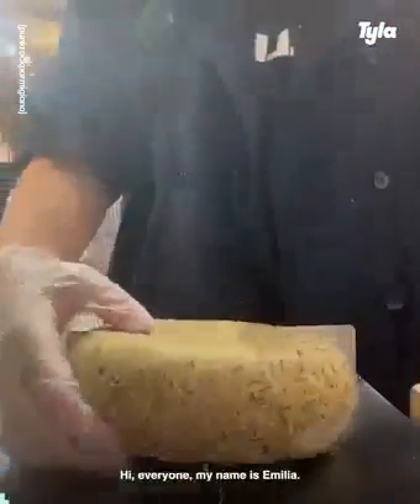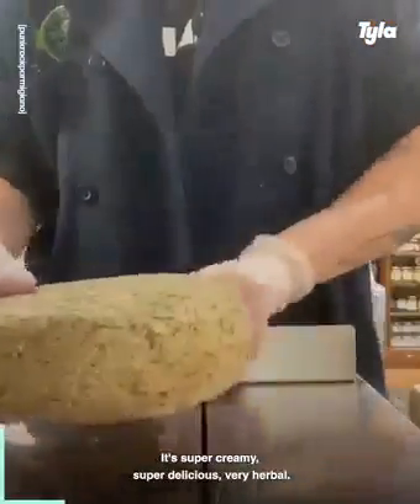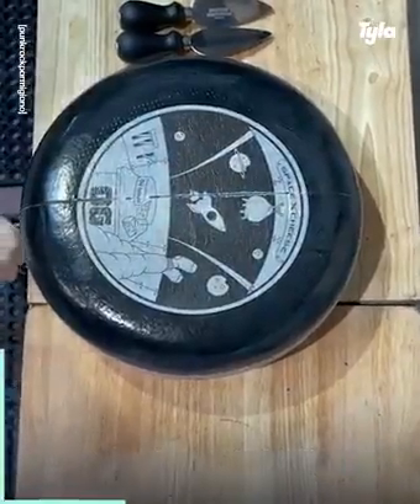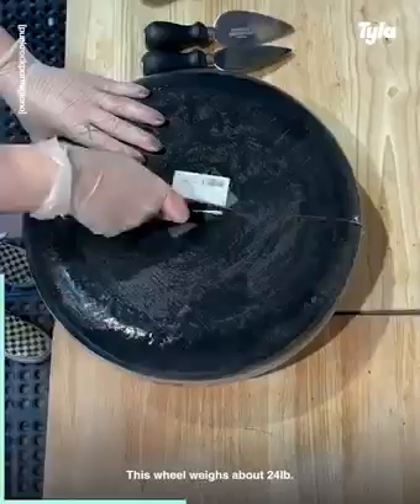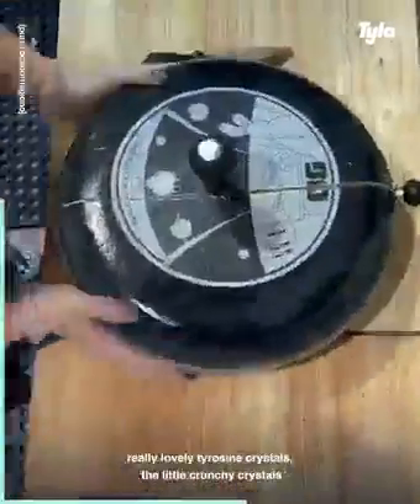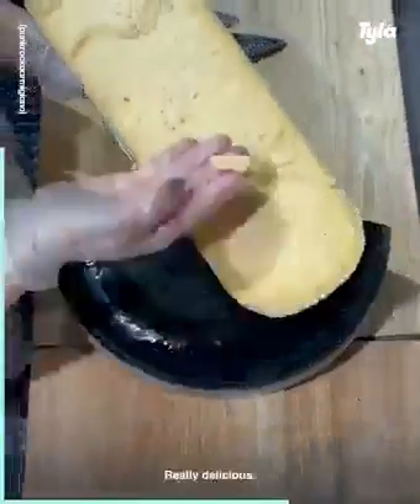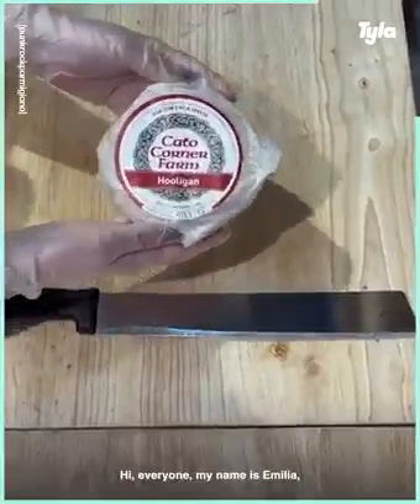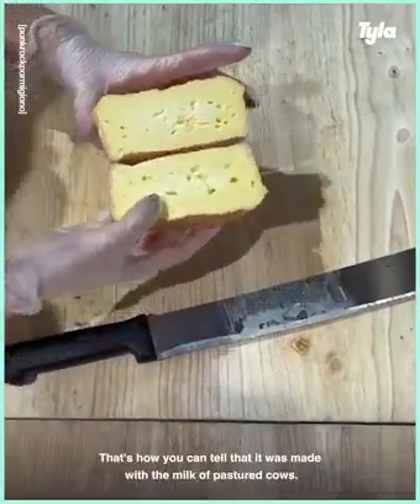Professional cheesemonger opening cheese | satisfying video